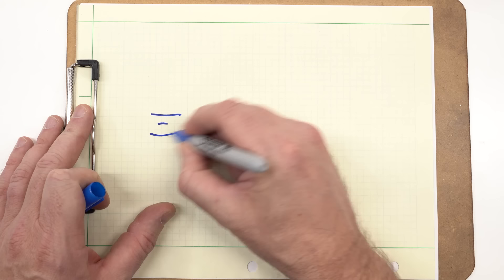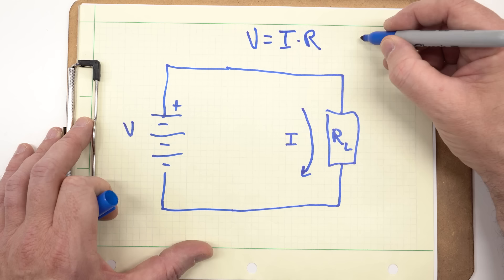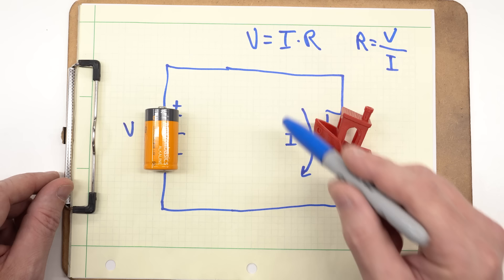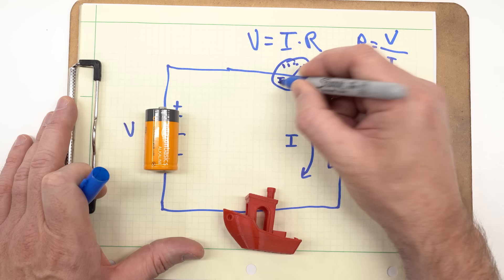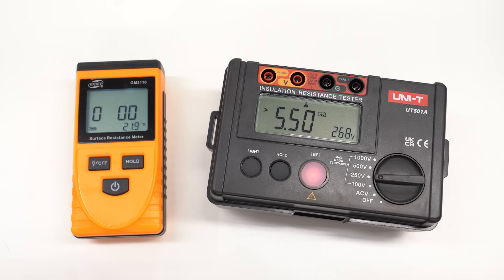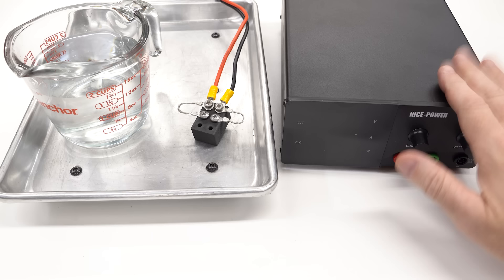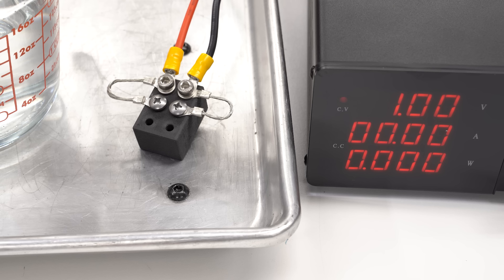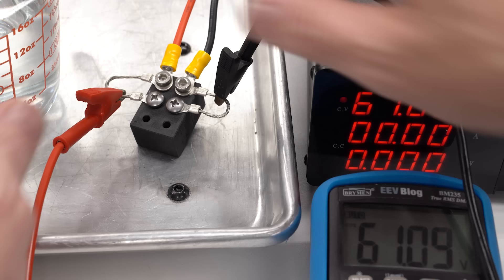3D Printing Filaments and Electricity: A Shocking Reality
Does carbon fiber 3D printing filament conduct electricity?  Is it safe to use for electronics projects?  Carbon fiber is conductive, but is it still conductive when mixed into plastic filament and 3D printed?  Let's raid the filament pantry, get some testing equipment, and find out!

Surface Resistance Meter (Amazon*)
High Voltage Insulation Tester (Amazon*)
EEVBLOG Brymen BM235 Multimeter (Amazon*)
Fluke 375 FC True-RMS Clamp Meter (Amazon*)
CarbonX Carbon Fiber PETG (Amazon*)
CarbonX Carbon Fiber ABS (Amazon*)
Nice Power 1200W Bench Power Supply (Amazon*)
Engineers Computation Pad (Amazon*)
Milwaukee Brushless Impact Driver (Amazon*)
Milwaukee Brushless 3/8" Impact (Amazon*)
3/8" Allen Driver Impact Socket Set (Amazon*)
Milwaukee M18 Cordless Drill (Amazon*)

00:00 Intro
00:51 Theory: What is Resistance?
03:08 Resistance Test Equipment
08:22 Raiding the Filament Pantry
09:59 Printing the Test Specimens
10:32 Assembling the Test Specimens
12:32 Surface Reistance Testing
14:02 High-Voltage Testing
18:21 Screw Thread Testing
19:49 Testing the Siglent Banana Adapter
20:59 Can We Make Fire?!
22:01 Test Results
23:02 Conclusions